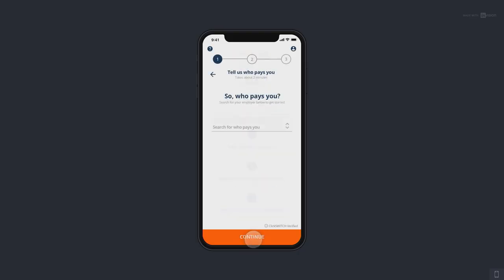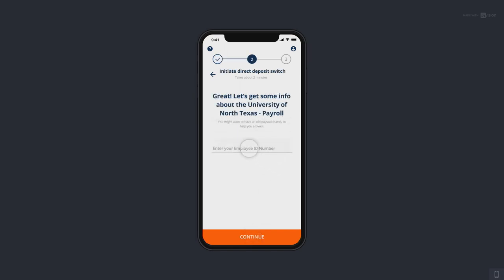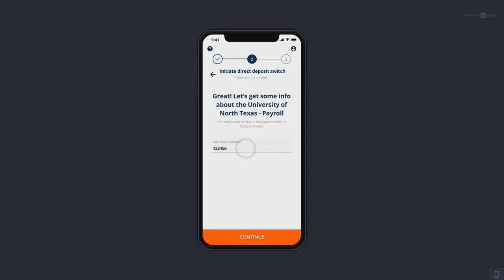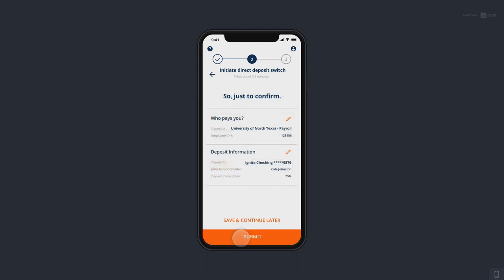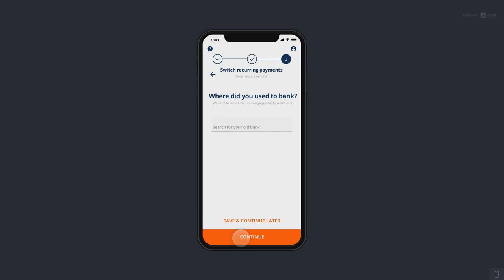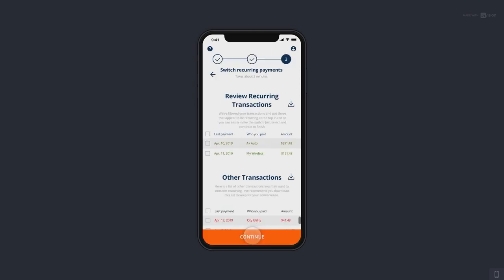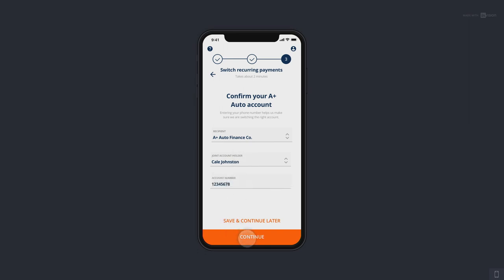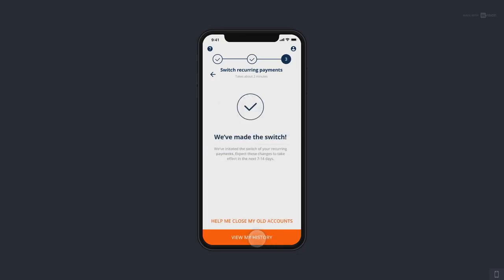FinovateSpring 2019 / ClickSWITCH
ClickSWITCH demoed at FinovateSpring in 2019.

ClickSWITCH's mission is to simplify the process of switching direct deposits and automatic payments.